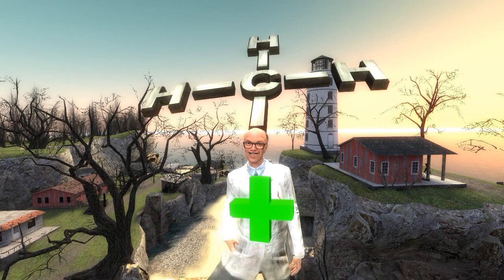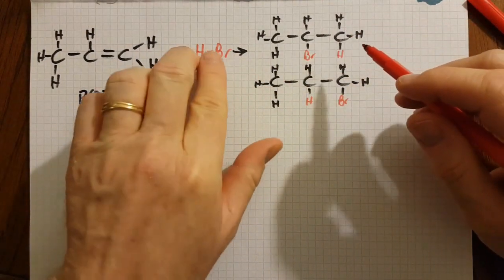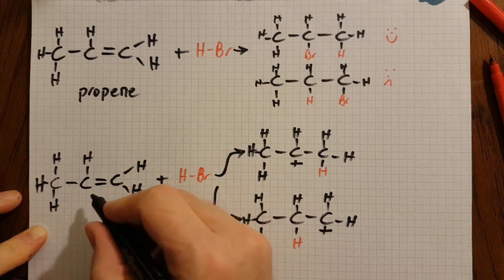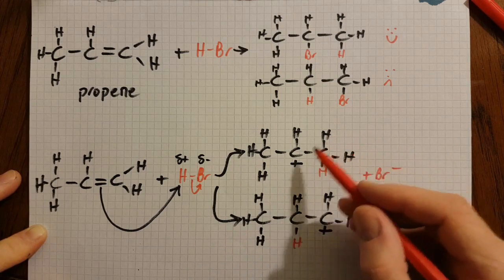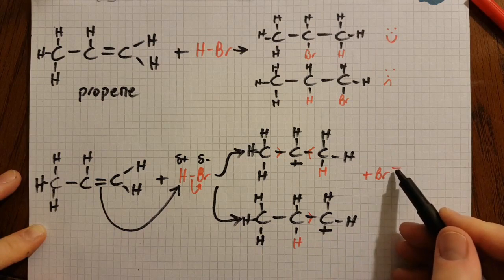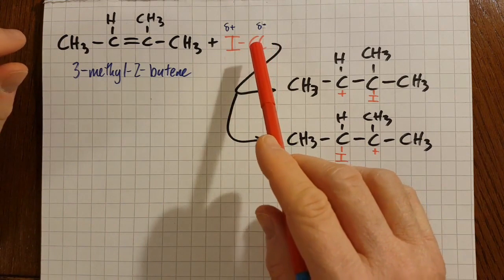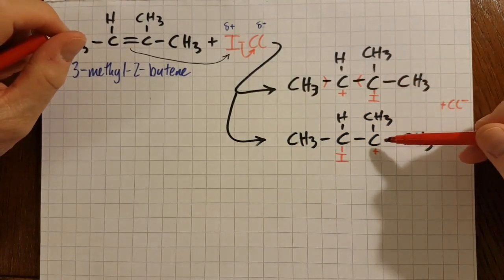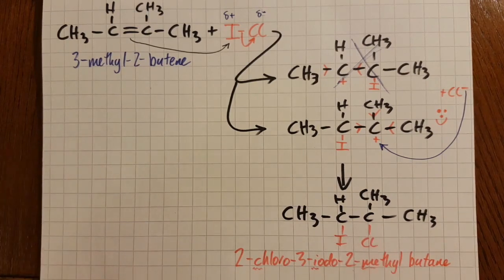20.1/R3.4.12 Markovnikov's Rule [HL IB Chemistry]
Markovnikov's Rule : Hydrogens atoms want to bond to the carbon with the most hydrogen atoms already bonded to it!
Minor error: at 5:50 the molecule is 2-methyl, not 3-methyl.

Dr Atkinson is fine and has taken me to task over the (Z) inappropriately used in the alkene nomenclature in video v1.